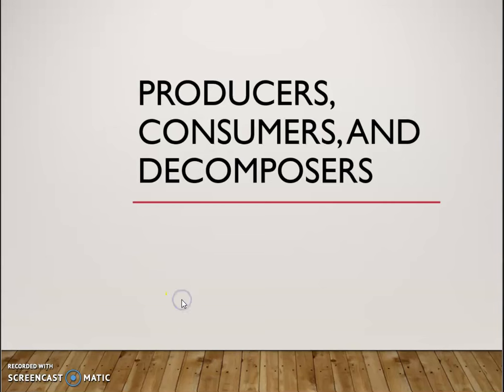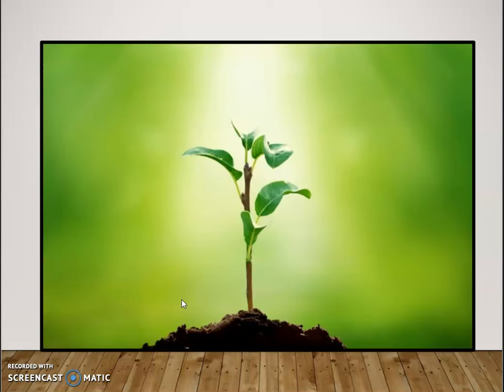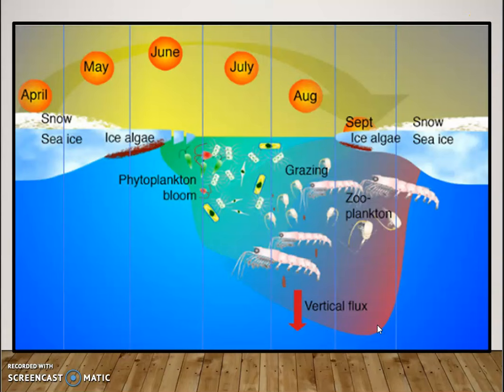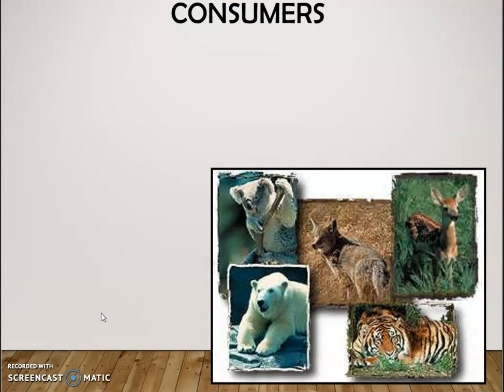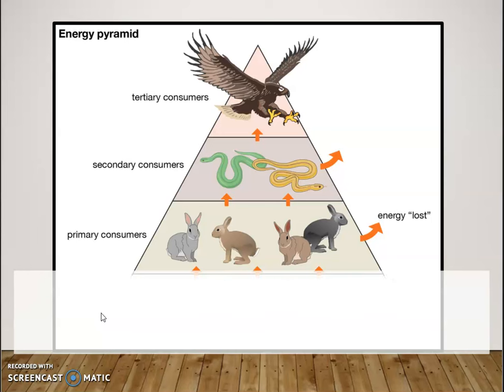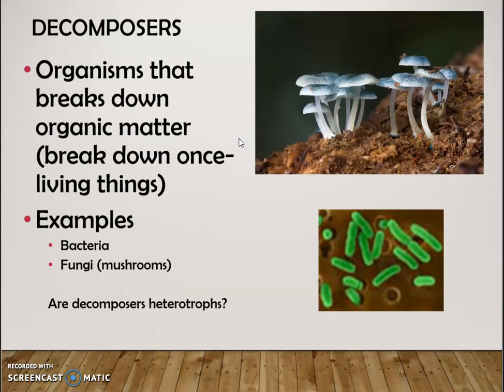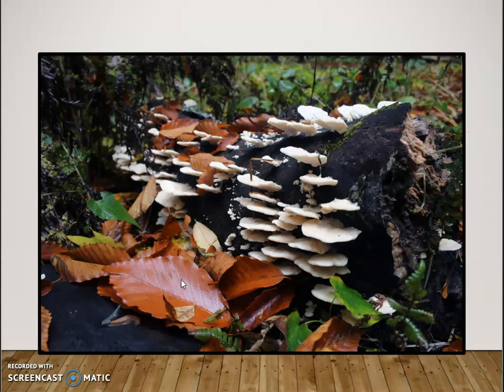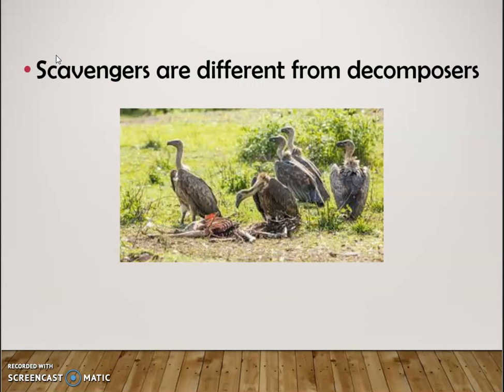Producers, Consumers, Decomposers